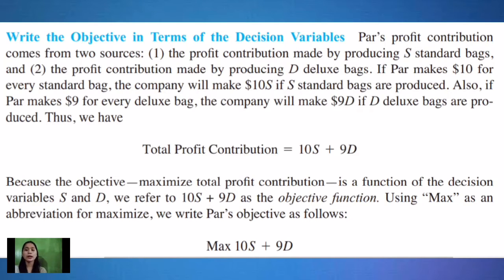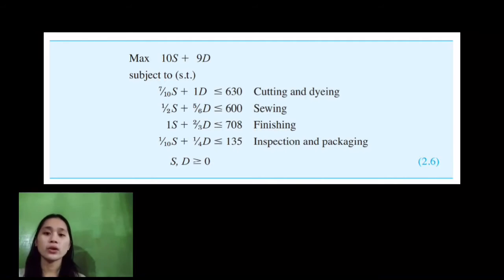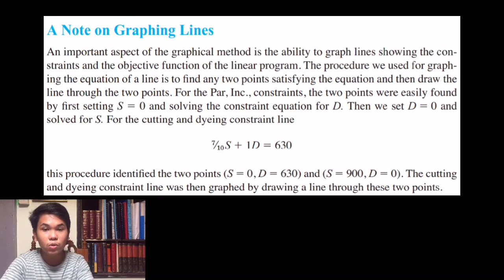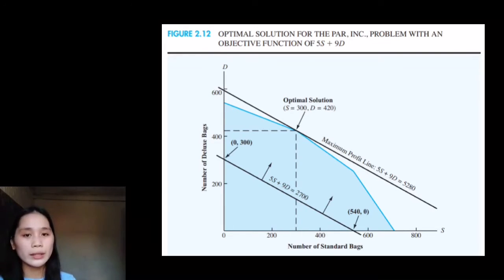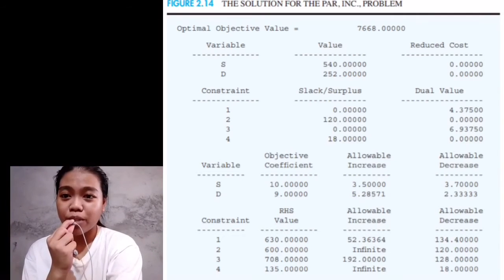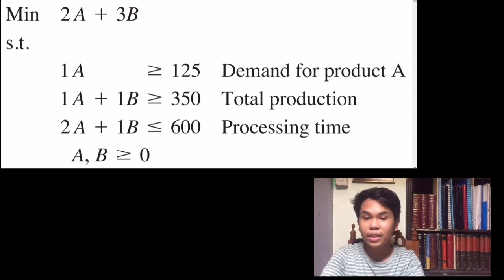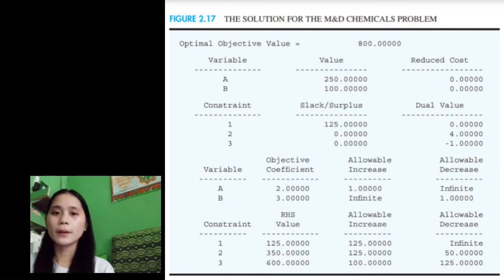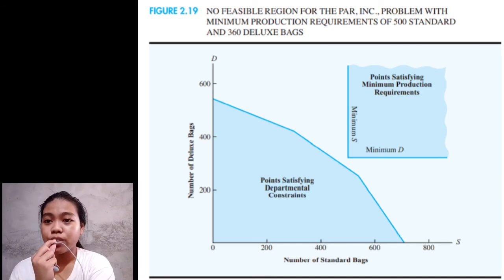Chapter 2 - Introduction to Programming Linear (R. Sendad, A. Guiapal, F. Macatanog)